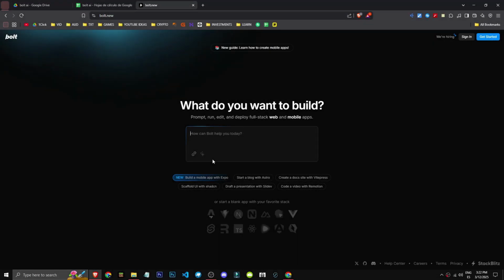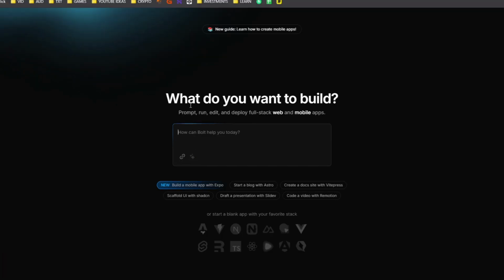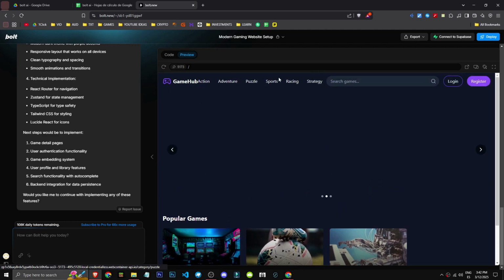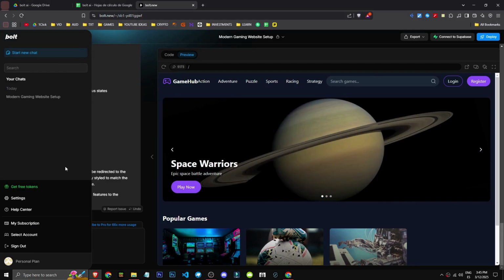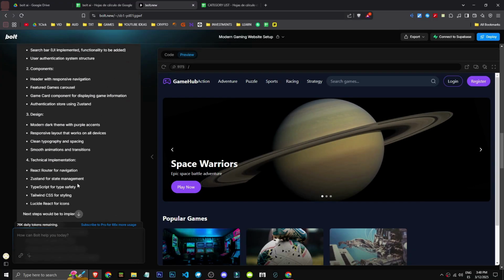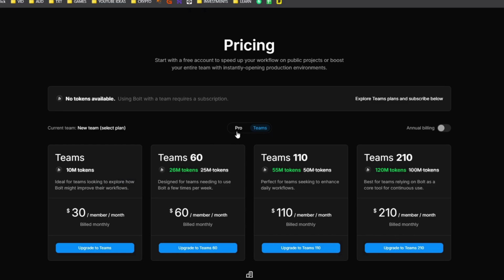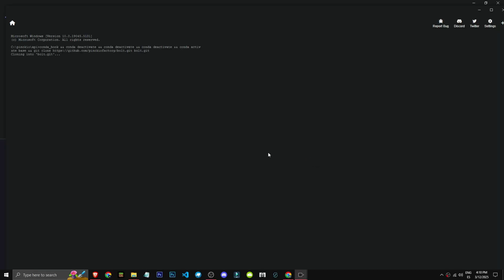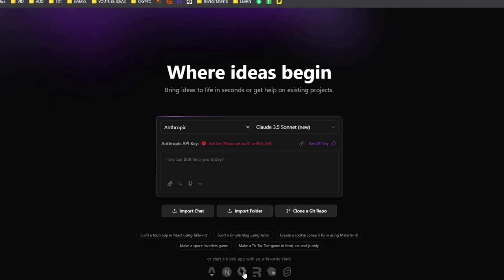COMPLETE GUIDE to BOLT AI: From CREATING an ACCOUNT to PUBLISHING PROJECTS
Explore the complete guide to BOLT AI, from creating an account to publishing projects. Learn everything you need to master this AI tool and take your projects to the next level. 👍